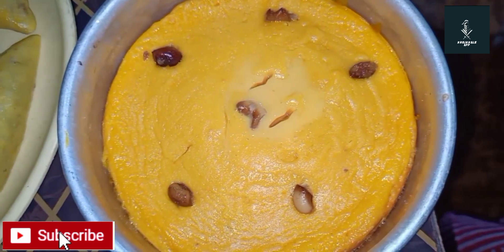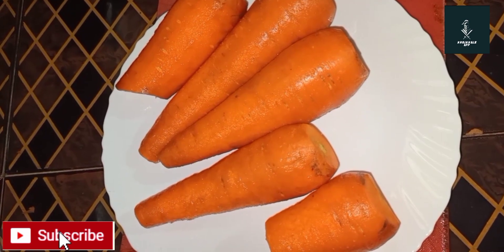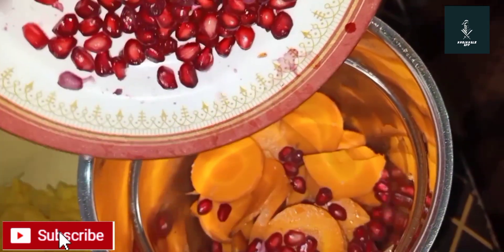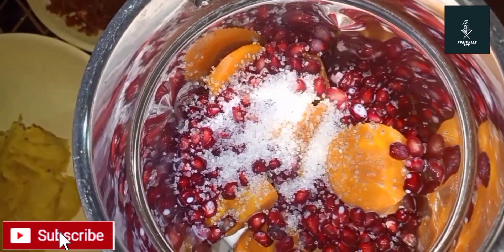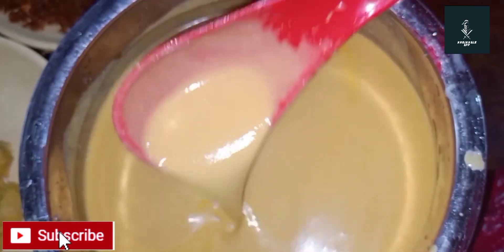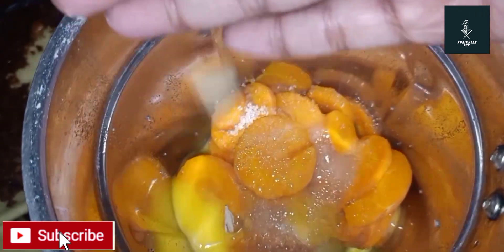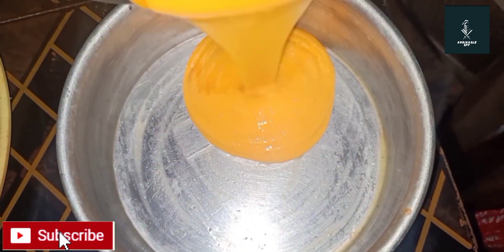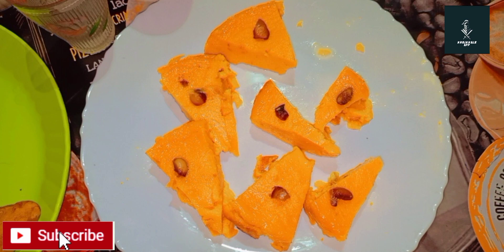2 iftar Recipes 🥕🥕👍😊